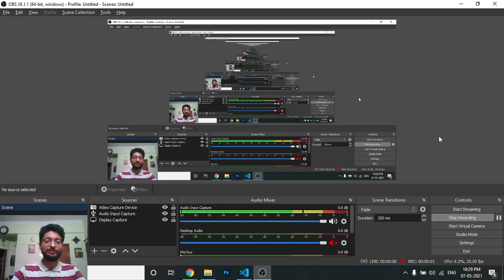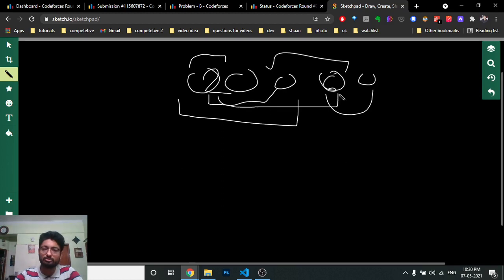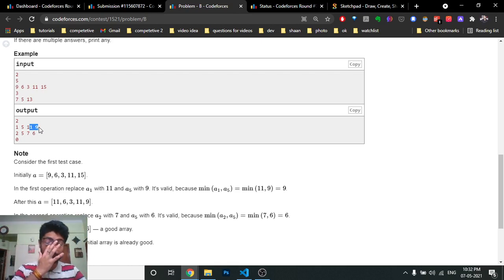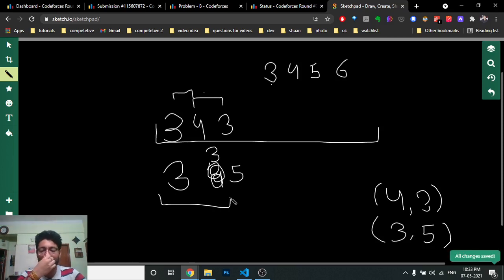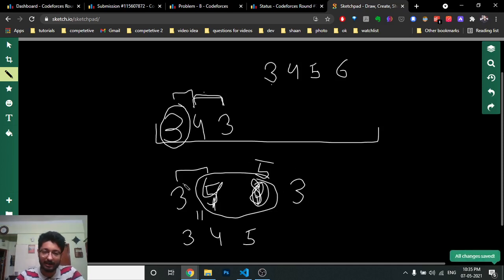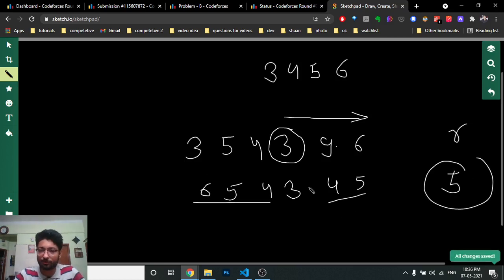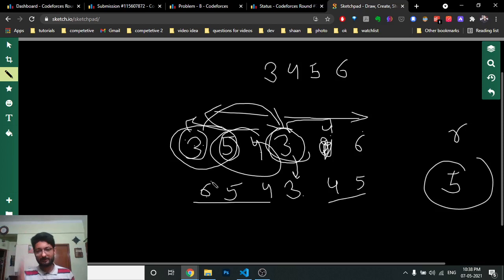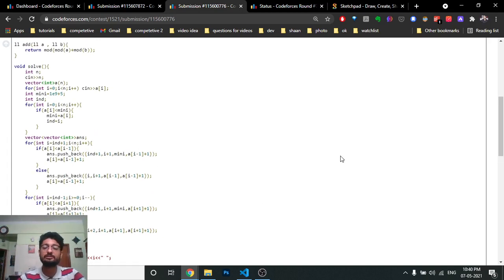B. Nastia and a Good Array | Codeforces Round #720